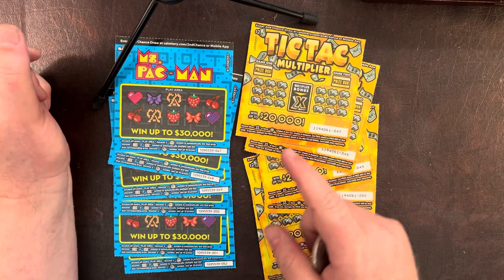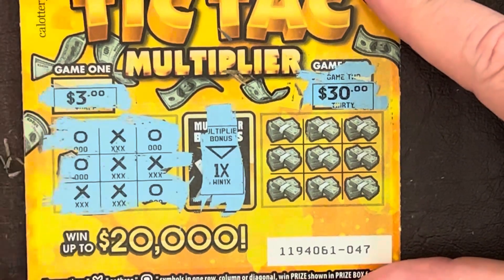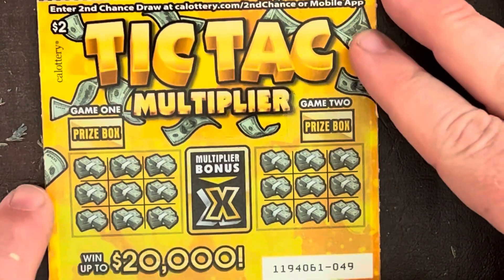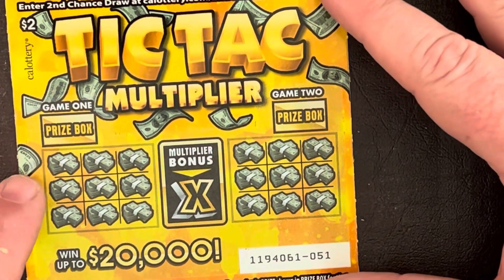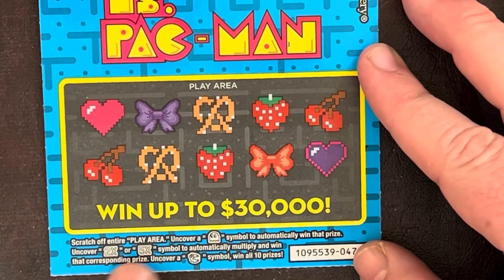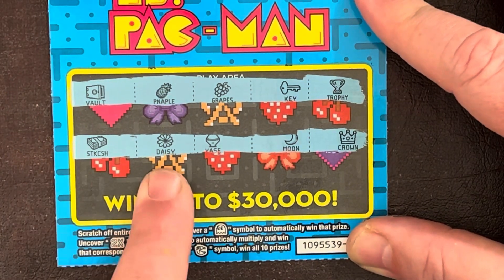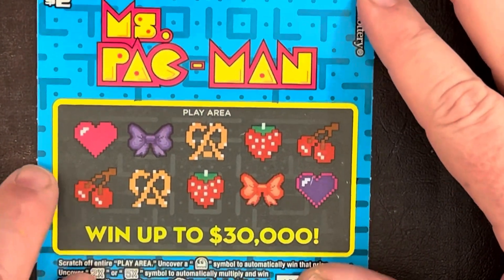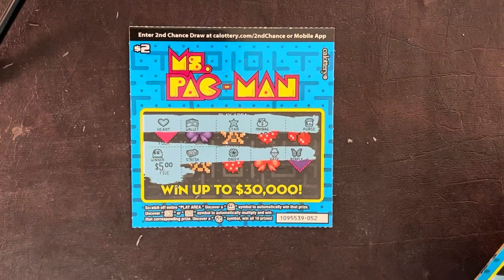Making Lemonade out of Lemons! Batch 4! 100-112 of 206 tickets. Let’s Go!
Hi, I'm Superdan from Las Vegas the entertainment capital of the world. And I want to bring entertainment to you with something Nevada doesn't offer, scratch card  lotto tickets! Fortunately, Primm, NV on the California border is just about 50 miles away and that is where all us Clark County folks go when we want to play the lottery.
In this next video, I scratch 6 tickets of the $2 Ms. PacMan and 6 tickets of the $2 Tic Tac Multiplier. The results was one win of a ticket back, $2 back of $24 scratched.
Add "scratch it" to the message and a portion, about a third, or your donation will go to a scratch card(s) just for us to try our luck. Must be 18 years or older.
Batch 4
Total Cost: $430
Total Result: -$104